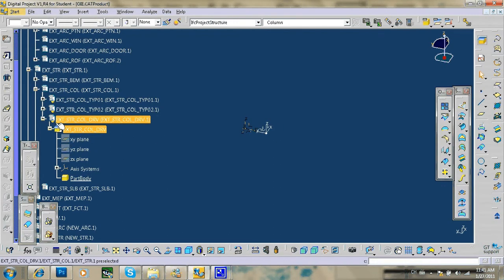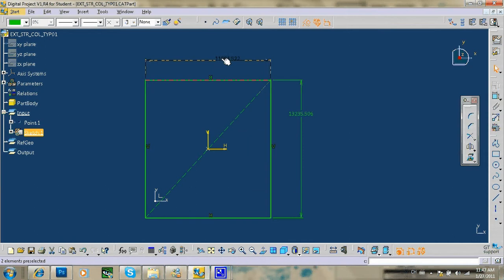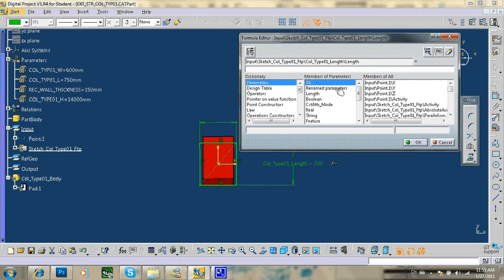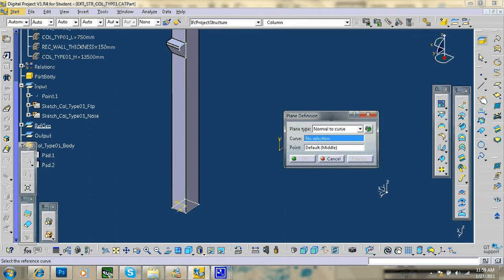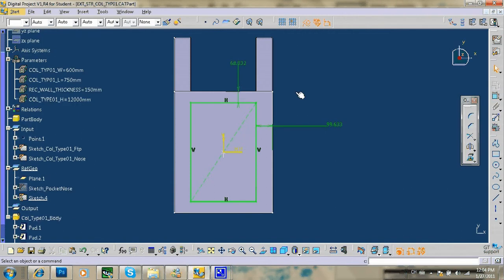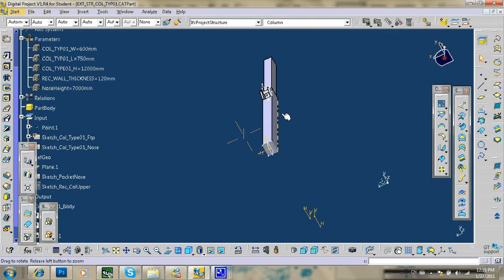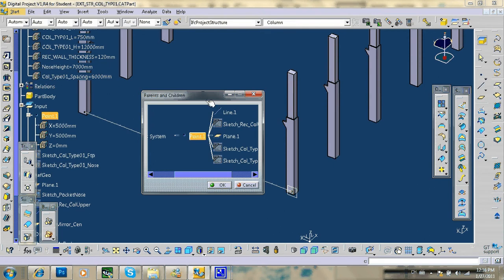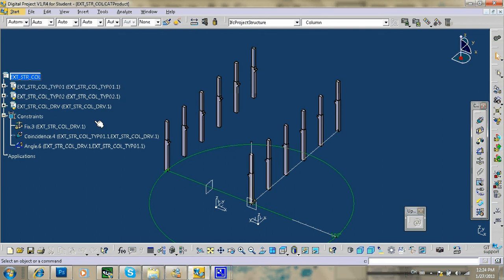T02 Col Array